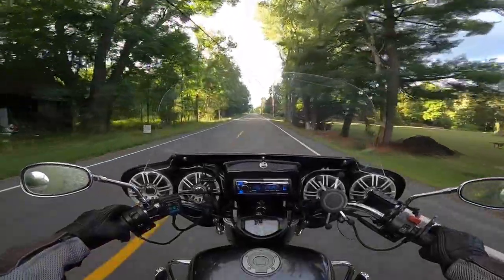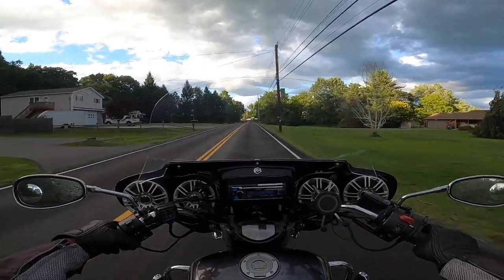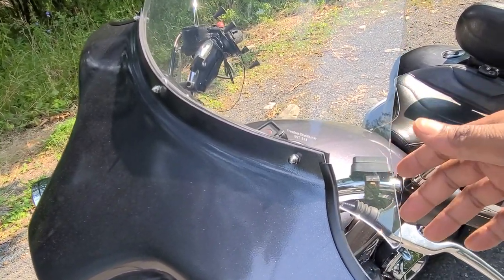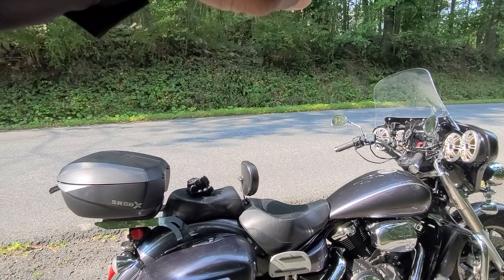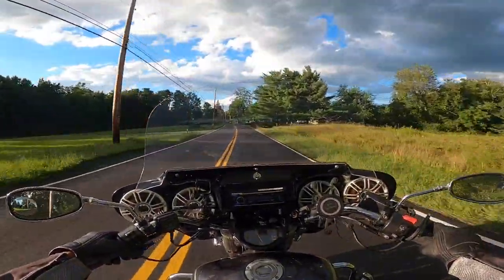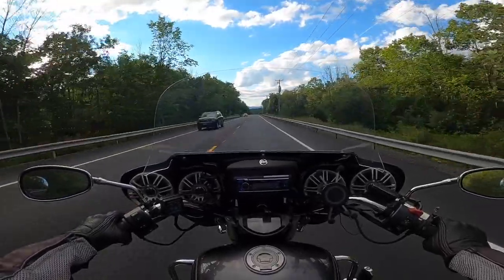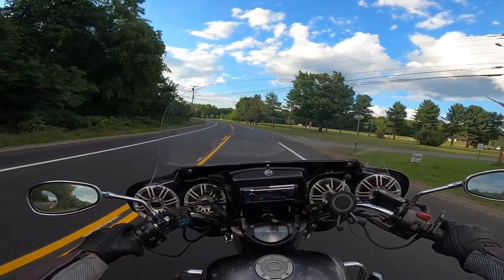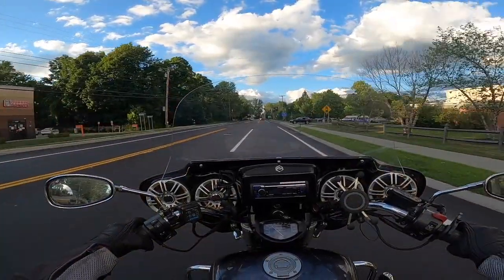I put a Freedom shield on my Reckless Fairing | and home stuff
✅Cameras : 🎥🎥🎥
Lumix GH4